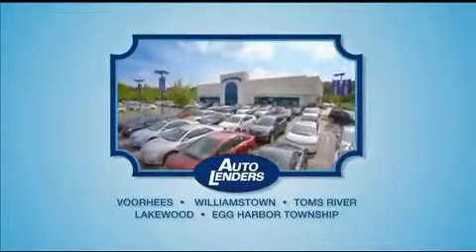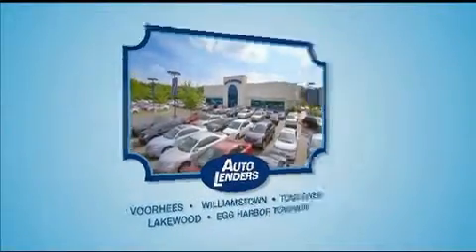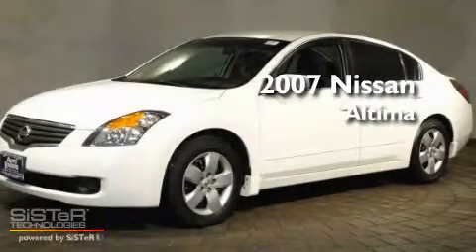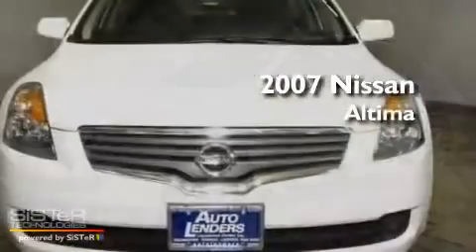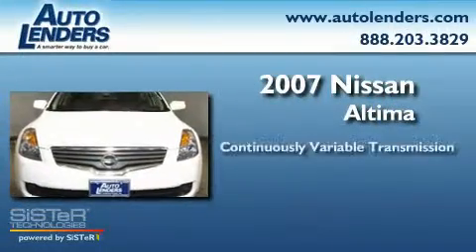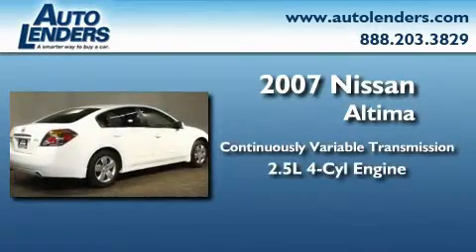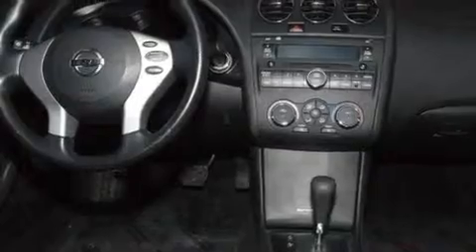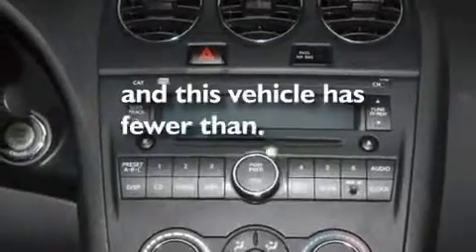Pre-Owned 2007 Nissan Altima Turnersville NJ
Year : 2007

 Make : Nissan

 Model : Altima

 Engine : Gas I4 2.5L/152

 Trans . : Variable

 Exterior : Winter Frost Pearl

 Miles : 21,911

 Interior : Cloth

 Stock : N218868

 Auto Lenders